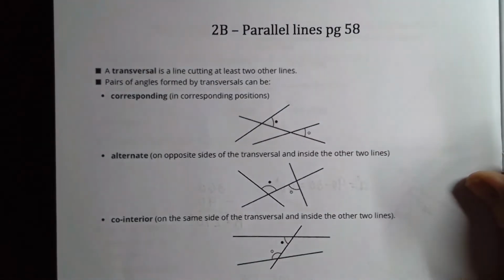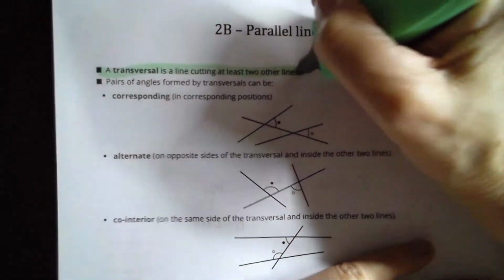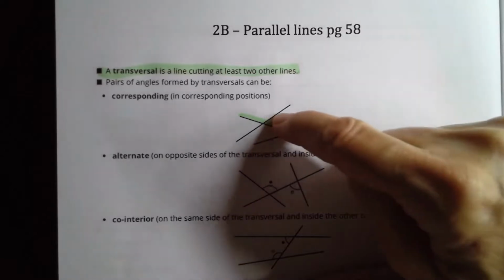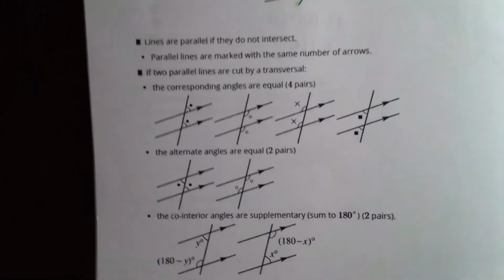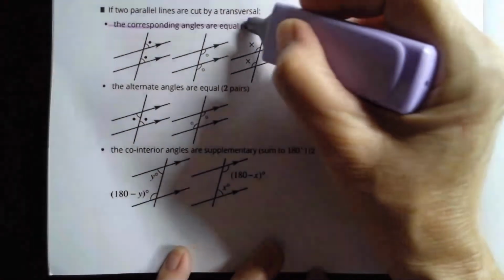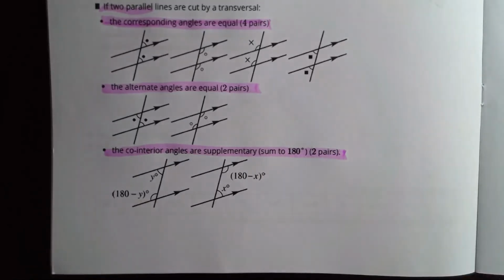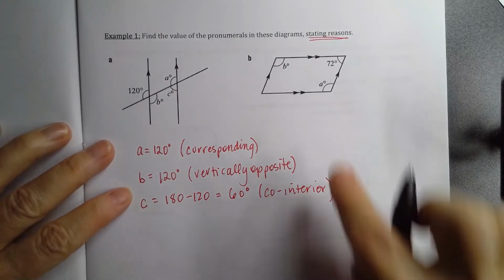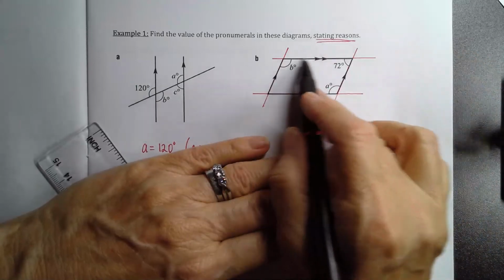Year 8 2B Angles between Parallel Lines